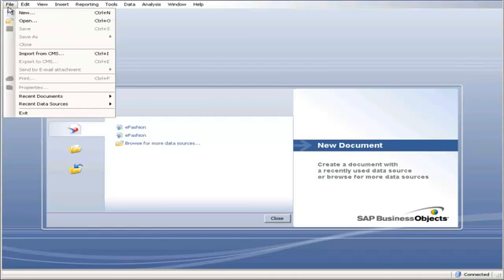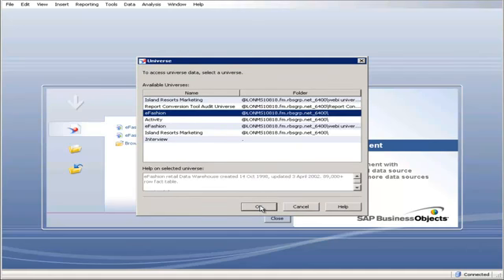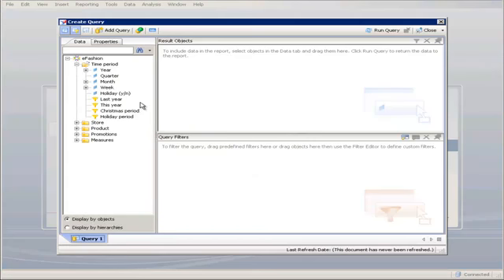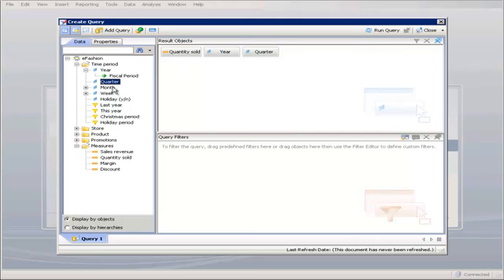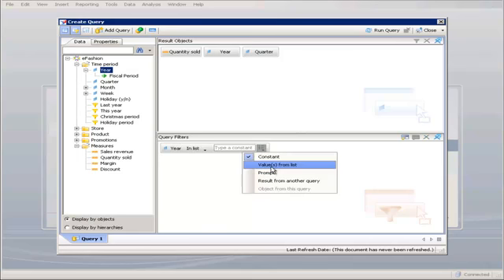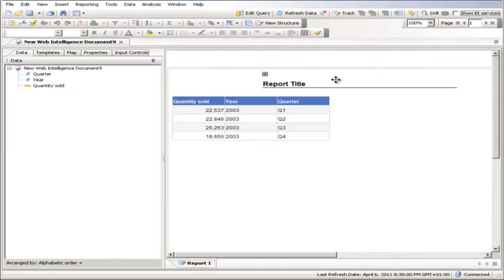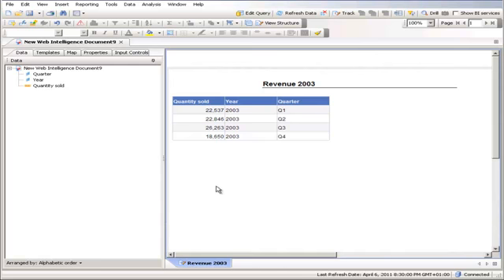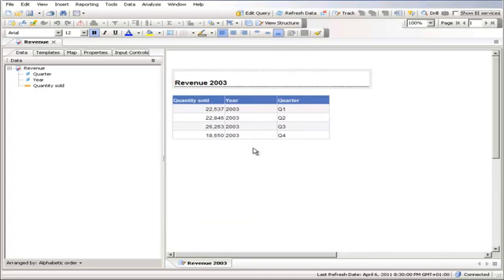SAP BO Webi Create a Simple Report